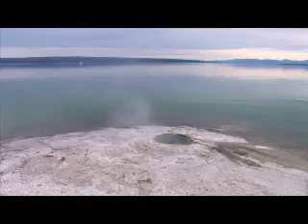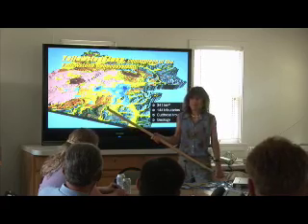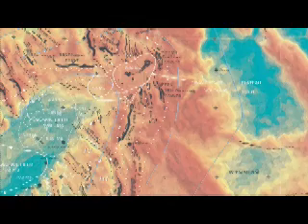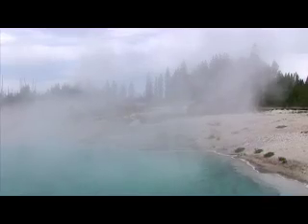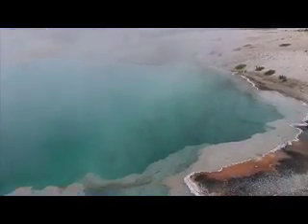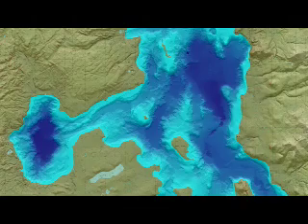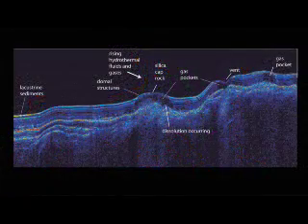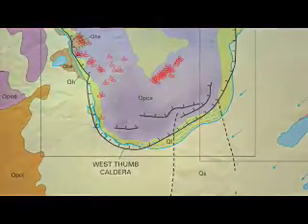Yellowstone Lake Geology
Hydrothermal activity, glaciation, and tectonics all effect Yellowstone Lake.